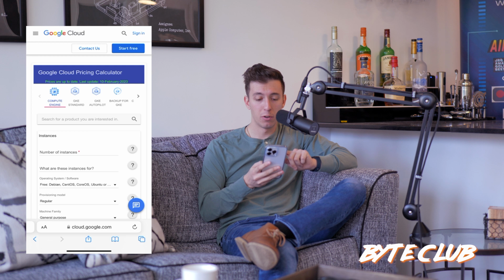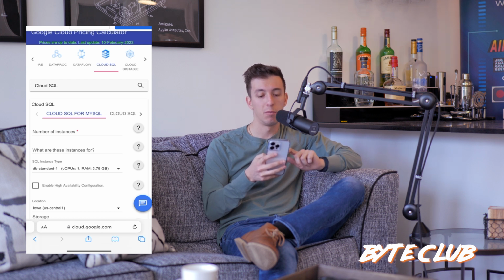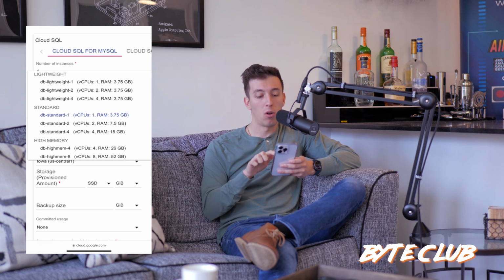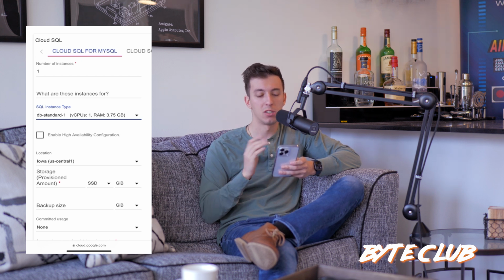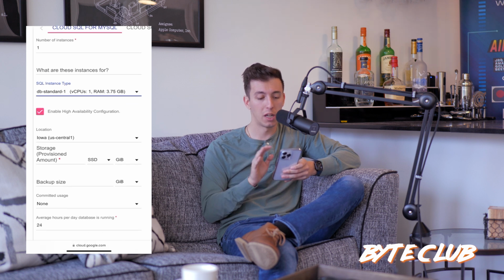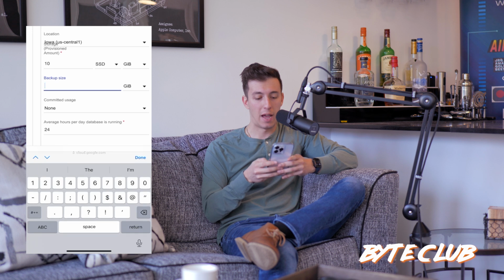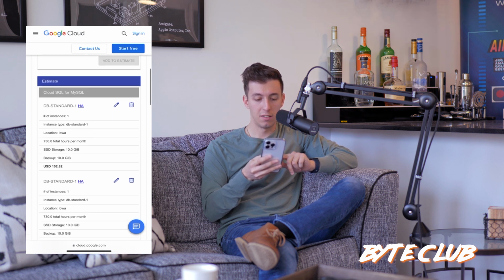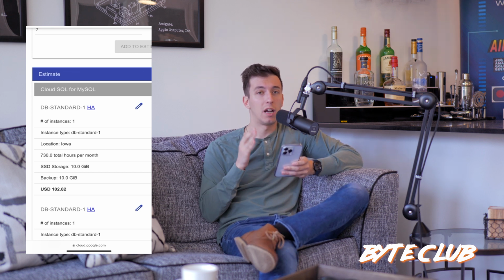How Much Does an App Cost?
How much does it cost to develop a mobile app? On this episode of the Byte Club Podcast Antonino Febbraro discusses how much it costs on average to develop a mobile application. Businesses are creating mobile apps to help automate their processes. New mobile app startups are popping up all over the country. The question remains, just how much does an app cost?

Find out more on this episode of the Byte Club Podcast!

*** PLEASE NOTE THE PRICING MENTIONED IN THIS EPISODE IS JUST AN ESTIMATE. PRICING IS SUBJECT TO CHANGE. THIS IS JUST TO GIVE LISTENERS AN IDEA OF WHAT A MOBILE APP COULD COST. ***

Like what you see and want to learn more about app development & entrepreneurship?